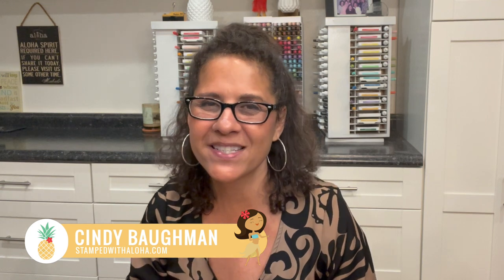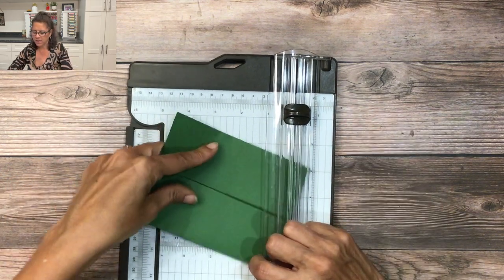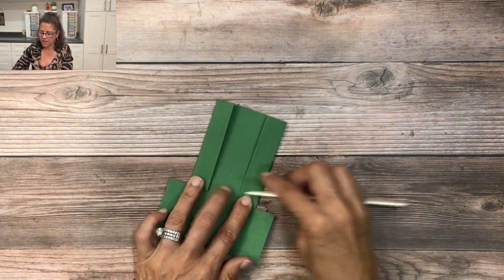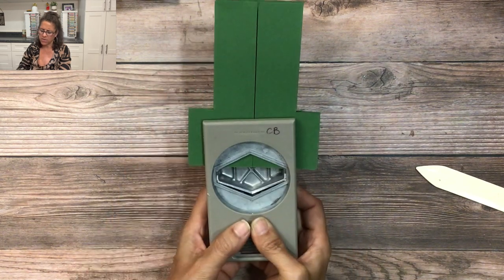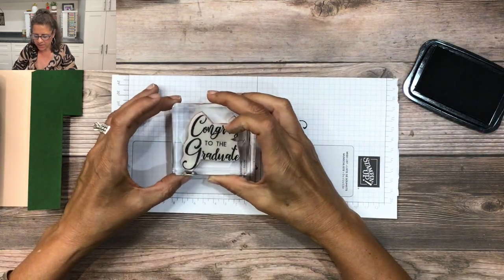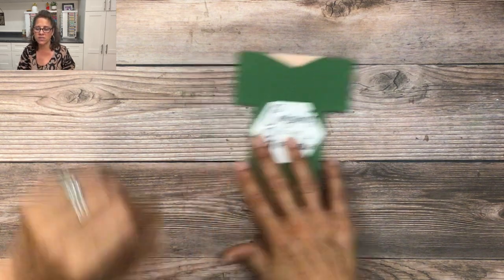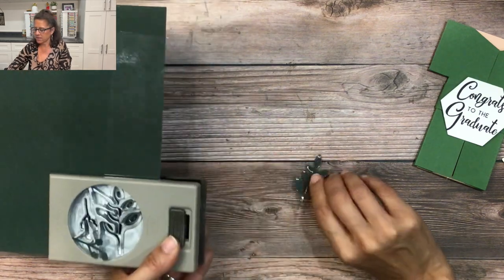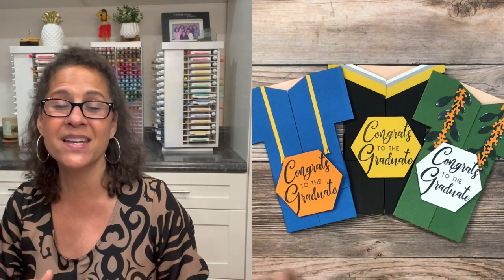Need A Creative Handmade Graduation Card Idea That's Fun To Make?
Graduation season is here!  I’ve got a creative handmade graduation card idea that is also a fun fold card.  This Graduation Gown card can be easily personalized for the special graduates in your life by changing the cardstock color to match their school or adding embellishments that are meaningful.

Are you excited to make this card? I'd love to read your thoughts!